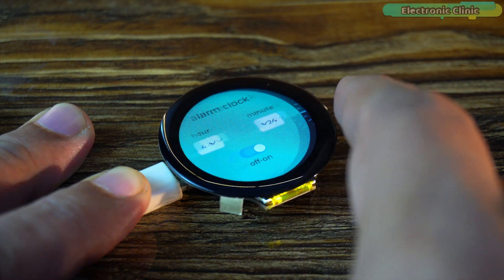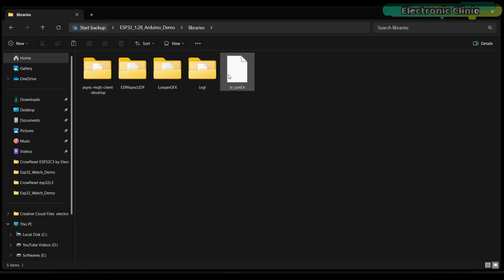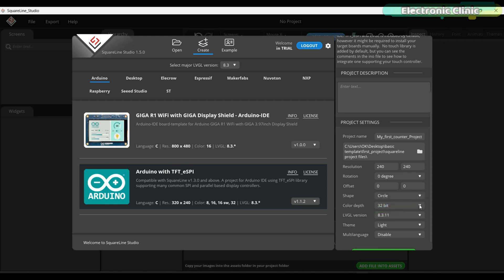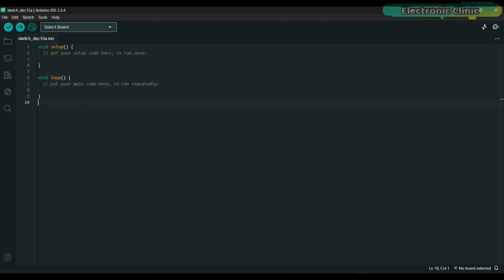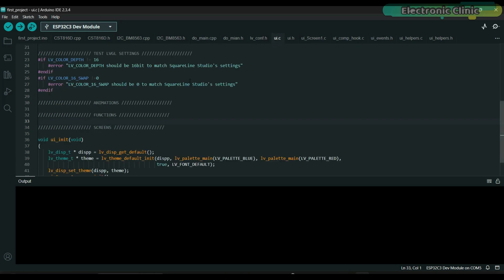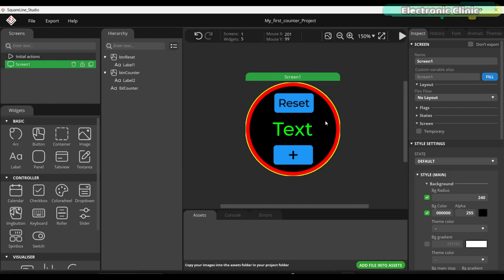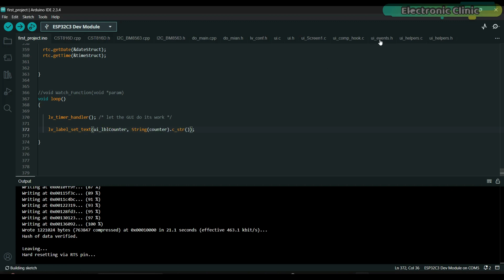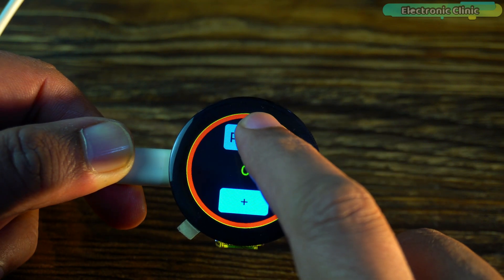LVGL ESP32 & SquareLine Tutorial using CrowPanel ESP32-C3 1.28inch IPS Capacitive Touch Display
Project Description:
From today, I am starting a complete series on Smartwatch programming. Throughout this series, we will be using the CrowPanel ESP32-C3 1.28-inch IPS Capacitive Touch Display. I have already made a getting started video on this display, so before watching today’s video, I highly recommend watching my previous video. In that video, I talked in detail about its hardware, how to install the ESP32-C3 board in the Arduino IDE, which libraries you need to install, and at the end, I also shared 5 examples. These examples demonstrate how to control the Vibration Motor and Buzzer, check if a button is pressed, access the date and time from the RTC (Real-Time Clock/Calendar), and read the x, y values along with gestures.

In this first video, we are going to make this simple counter because I don’t want to make it complicated for you. For now, your only focus should be on how to create a simple graphical user interface “GUI” in SquareLine Studio and then generate UI Files to use them in the Arduino IDE with the LVGL library. It took me two days to figure out how to use SquareLine Studio and LVGL together. Anyway, after fixing all the errors, I finally made this basic template folder for myself.